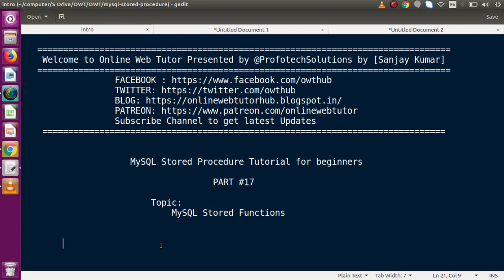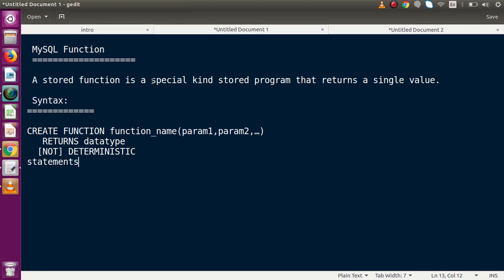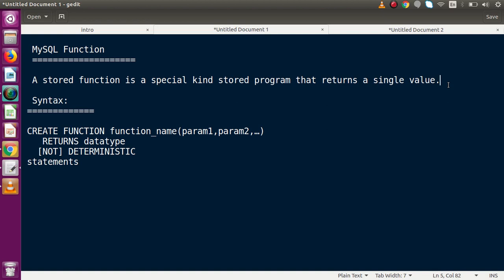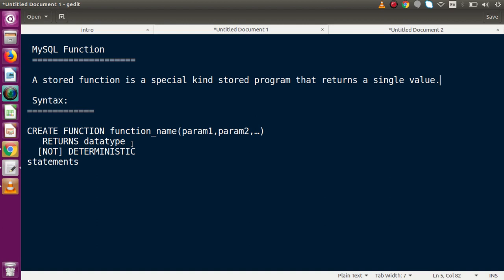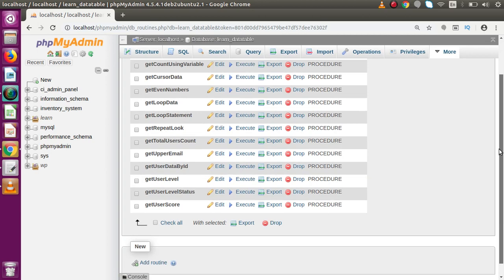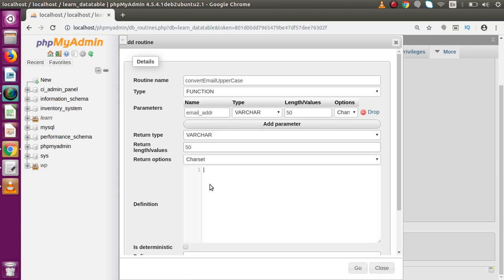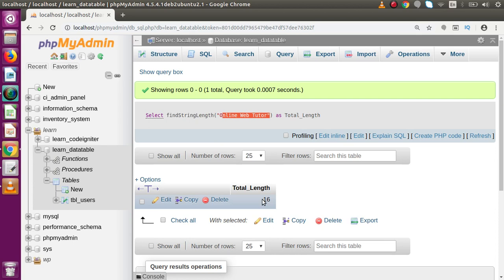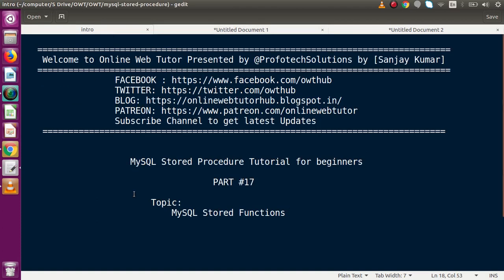MySQL Stored Procedure Beginners Tutorial #17 - Basic Concept MySQL Stored Functions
In this video we'll see:

Basic Concept MySQL Stored Functions

  A stored function is a special kind stored program that returns a single value.

 CREATE FUNCTION function_name(param1,param2,…)
    RETURNS datatype
   [NOT] DETERMINISTIC
 statements